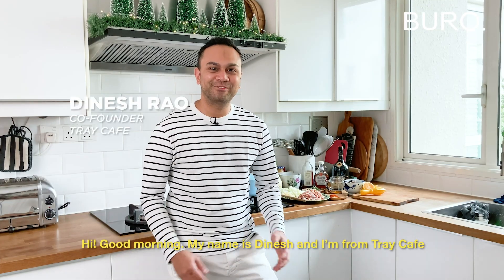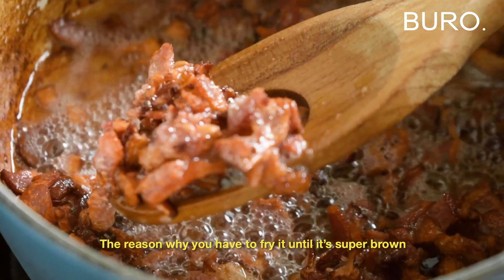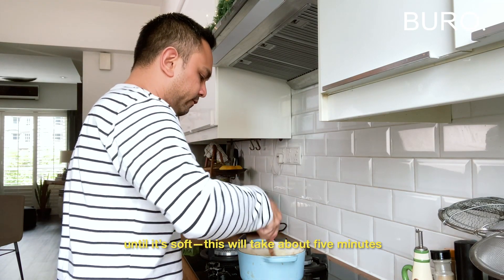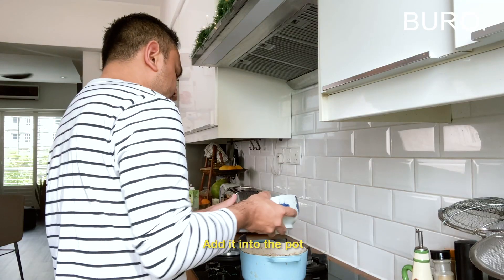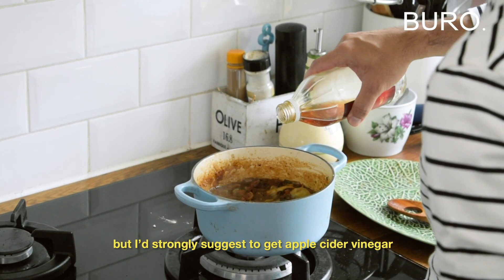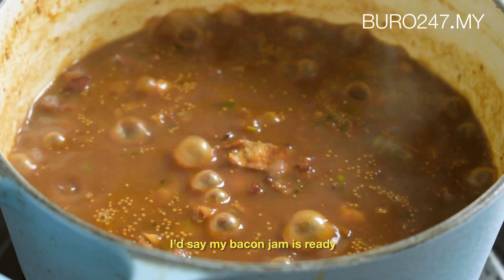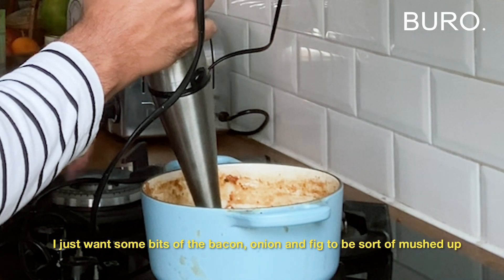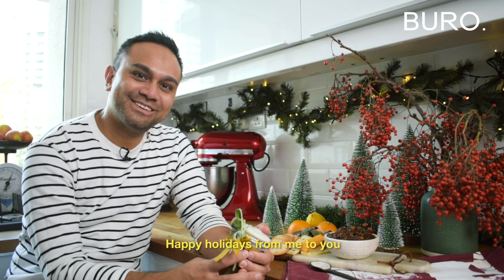BURO Experiences - Whip up a bottle of bacon jam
‘Tis the season for Christmas treats but if you prefer something more savoury, bacon jam is an easy and delicious go-to! Have it with cheese and crackers, or even toast—or bottle it up as a gift. Co-founder of Tray Cafe Dinesh Rao’s recipe video will have you making a batch in no time.

About Buro Malaysia: Buro Malaysia brings you smart, savvy and concise editorial, unhindered by the strictures of traditional print media. From runway reports, the hottest trends and all the latest in culture and lifestyle, you can read it first at buro247.my.